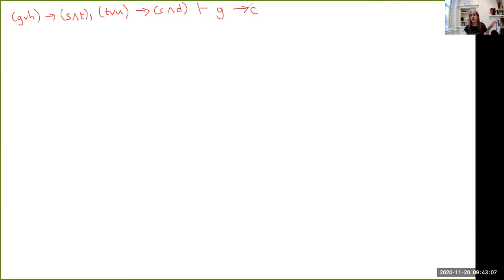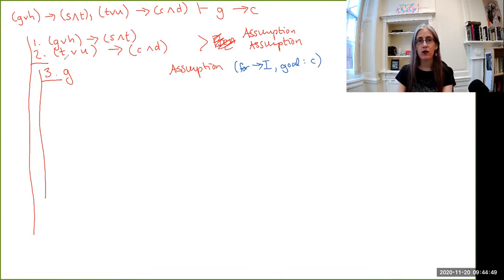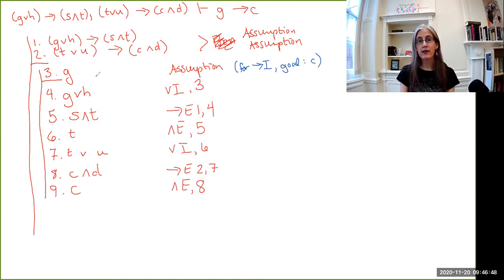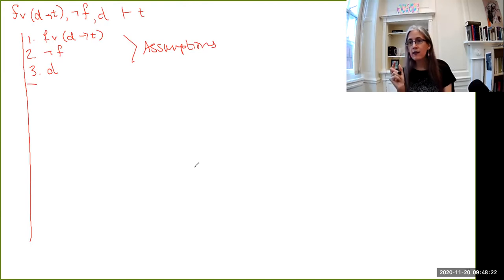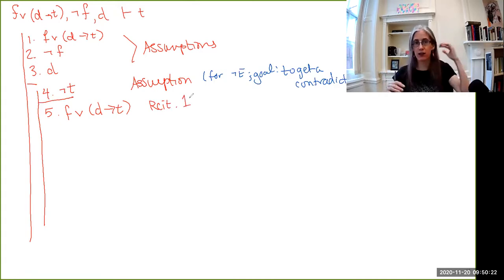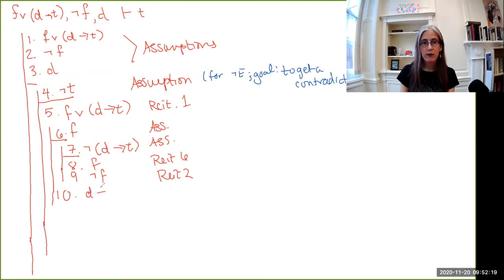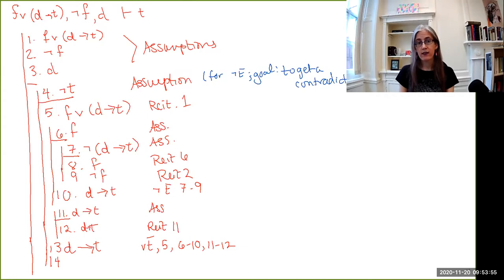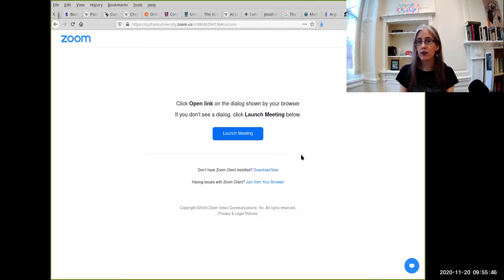What is Logic? #71: More Propositional Proofs!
Video #71: More Propositional Proofs!